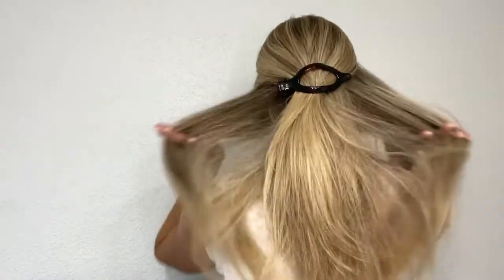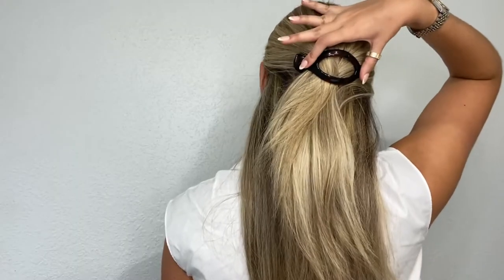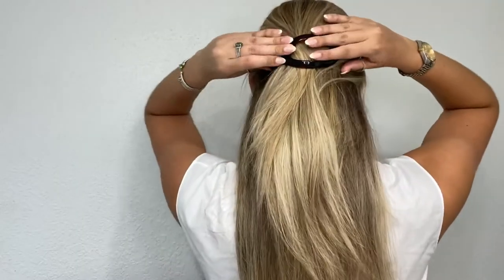The Most Comfortable Volume Hair Clip!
The Camila Paris Pincer Volume Hair Clip is perfect for quick and comfortable, on-the-go hair styles. Whether in your car or on the run, you can create an easy bun or ponytail that wont pull or tighten on your scalp.

Bayside Brush Co. is your one stop shop for all of the finest hair products on the market; from shaving tools to hair brushes, combs, hair accessories, and manicure tools, we look to make feeling beautiful a little bit easier. Our promise to you is simple: 100% satisfaction guaranteed, with the promise of quality products made from the finest quality materials.